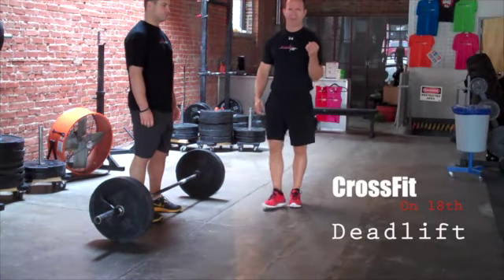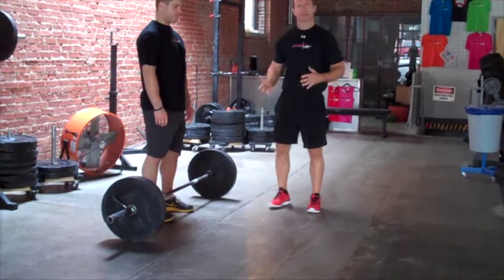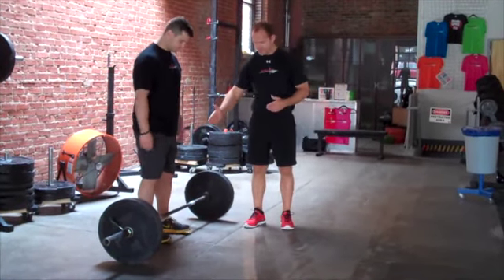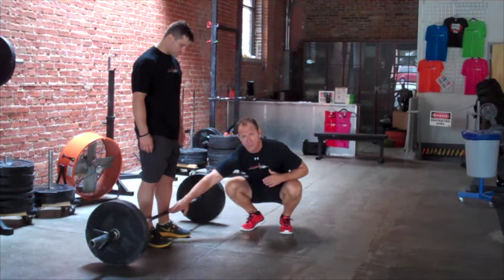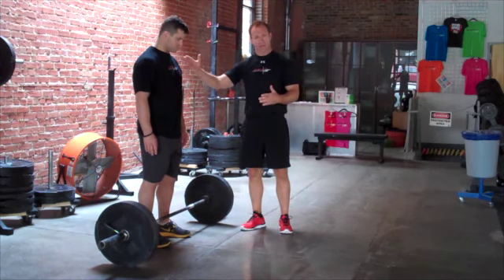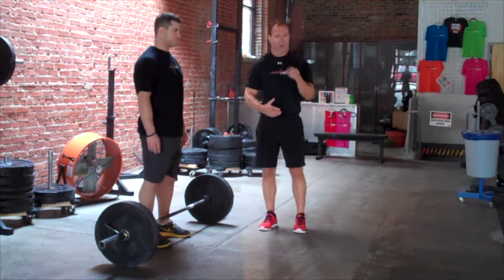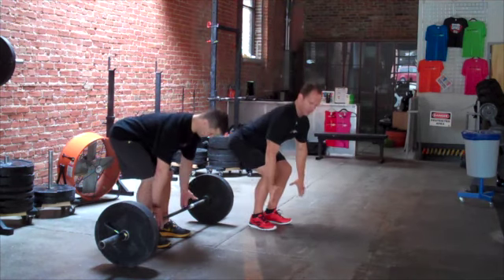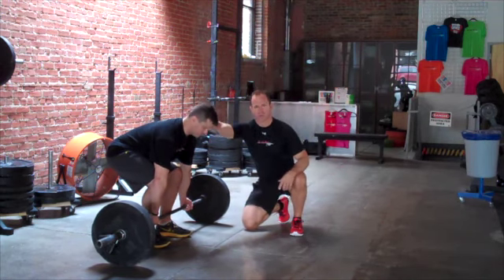:: Deadlift technique tips with crossfit coach John Benz ::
Crossfit on 18th coach, John Benz, explains proper technique for deadlift exercise.

Kansas City. August 2012.